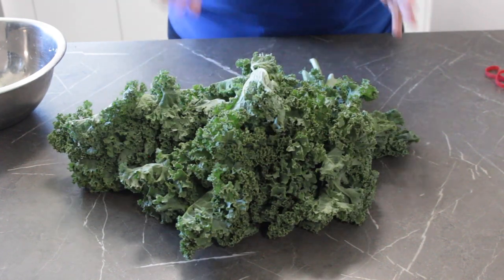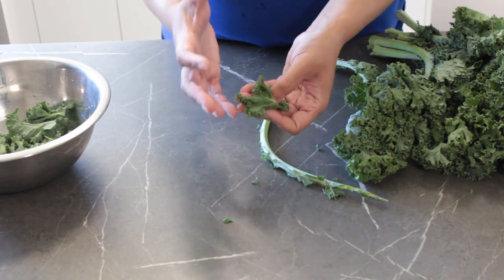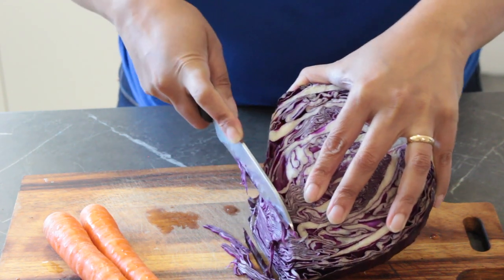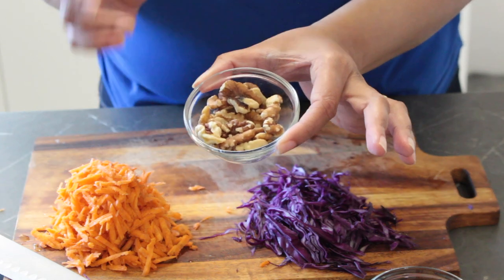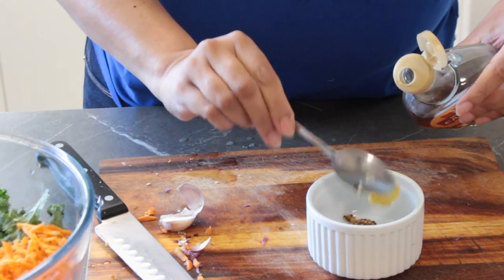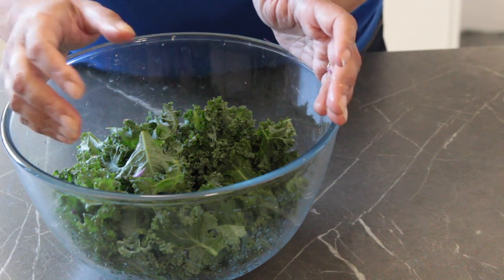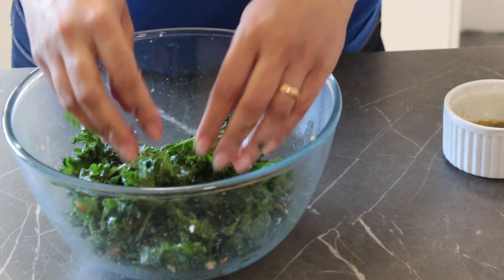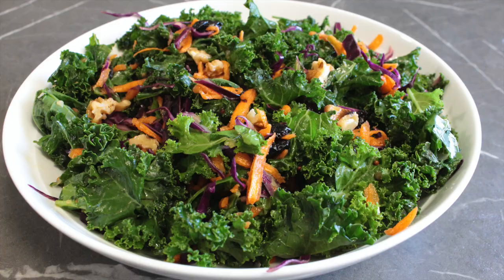Kale Salad - with a homemade dressing | How to prep Kale | VEGAN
This Kale salad is vibrant and bursting with flavour. It's a gorgeous salad and would make a lovely addition to your holiday meal.

Ingredients -
For the salad –
4-6 stalks of Kale
1 large carrot (or 2 small carrots), grated
1 cup thinly sliced red cabbage
1/4 cup walnuts, roughly chopped
1/4 cup dried cranberries

1/2 clove of garlic, finely chopped / grated
2 teaspoons Maple Syrup
1 teaspoon Extra Virgin Olive Oil
1/4 teaspoon Hot English mustard
1/4 teaspoon wholegrain mustard
1 tablespoon lime juice

Stay up to date with all the latest happenings -